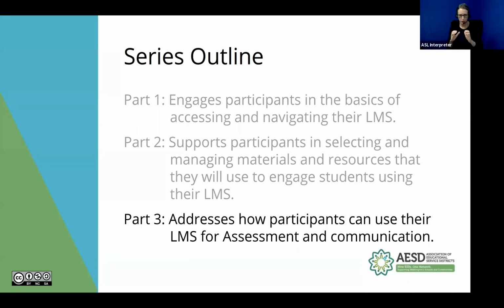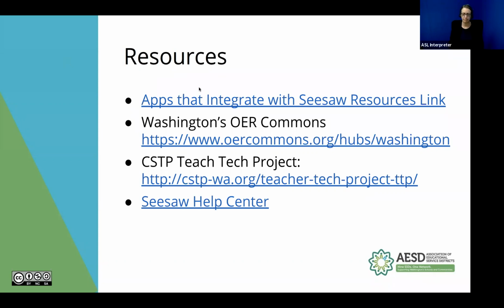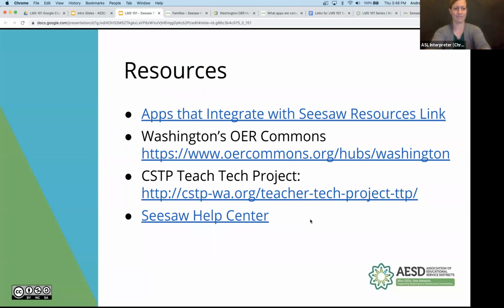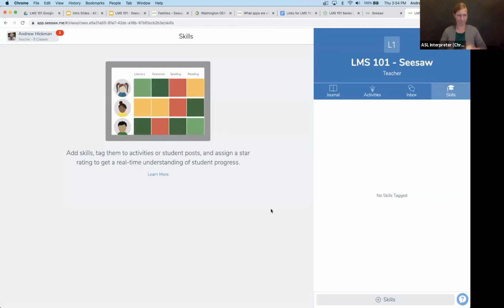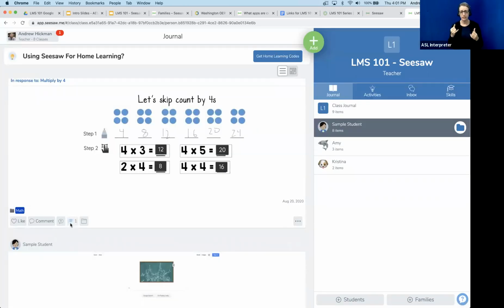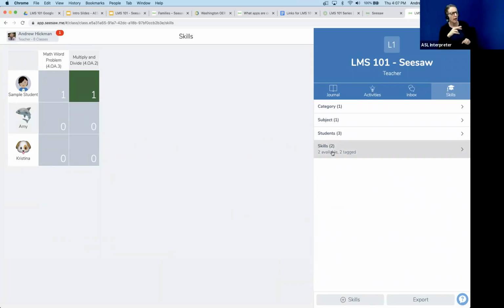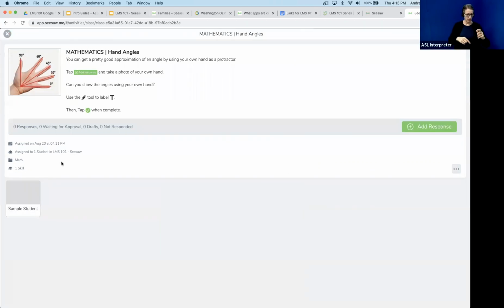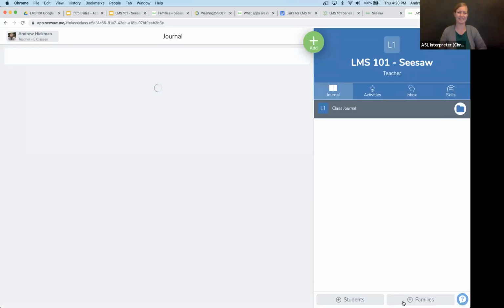AESD LMS 101 - Seesaw Part 3